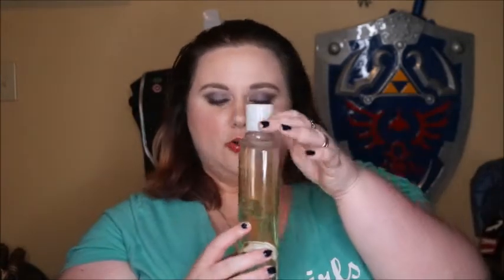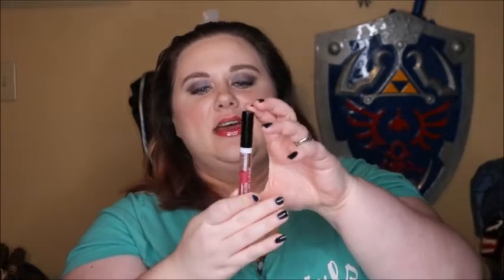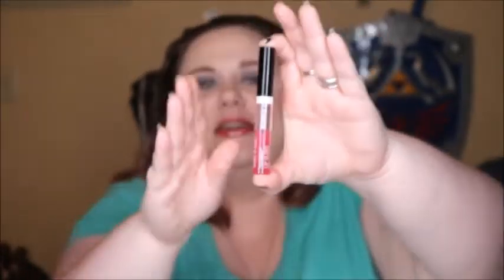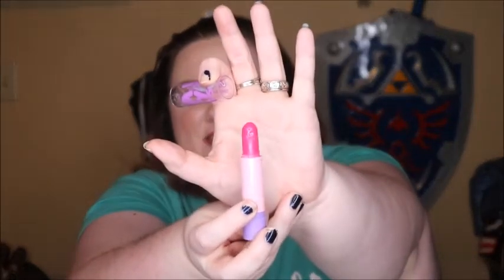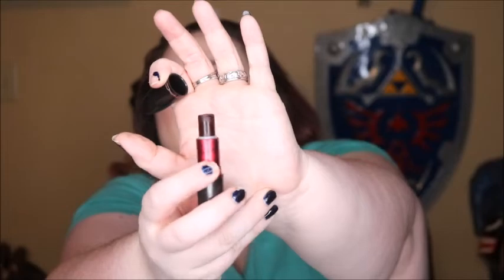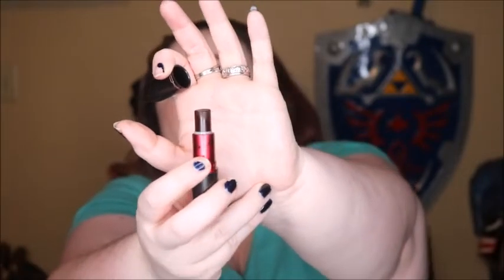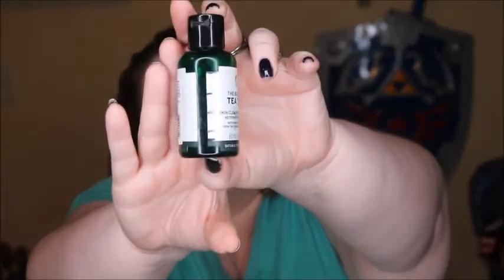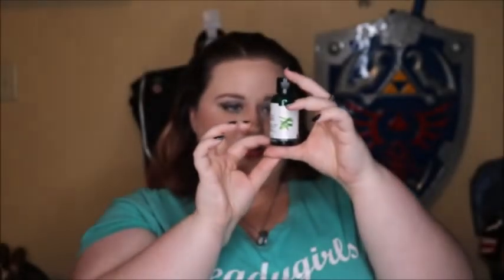Golden Girls Project Pan Update #4 | PANtastic Ladies Collab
Golden Girls Project Pan
Dates: September 14th (when it aired) to May 9th (when it went off)

Pick 7+ products(one for each season it was on air)

*Golden Girl (something golden) (The product I picked DOES have some gold packaging!)
*Rose(something rose themed/sweet/silly)
*Blanche(item that makes you feel sexy/sexy packaging)
*Dorothy(a good lipstick/blush)
*Sofia(a sample sized product/older product in your collection)
*Miami themed(think bright pinks, greens, blues, yellows, tropical colorful)
*"Back in St. Olaf"(throwback "gimmicky")
*"Picture it"(throwback "product made overseas"
*Big Daddy (item that intimidates you)
*Cheesecake! (Something in sweet packaging or smells sweet)
*Charlie Nylund (traveling salesman pick a travel sized product)
*Stan the Man (pick a product you have a love/hate relationship with)
*Out on the Lenai (pick a skincare /body care product that leaves you glowing inside and out)